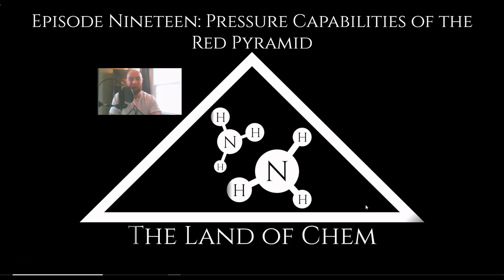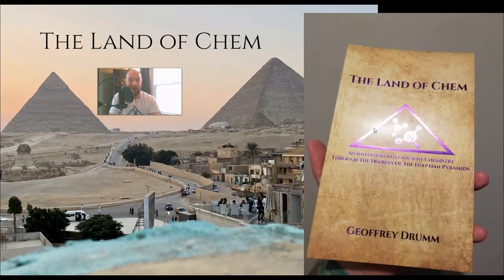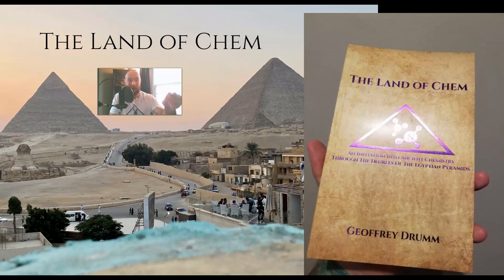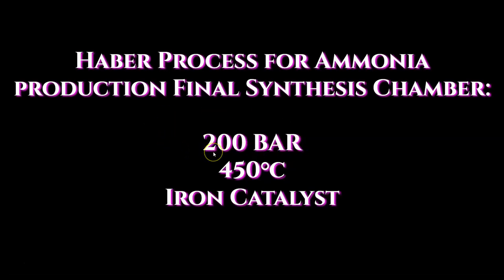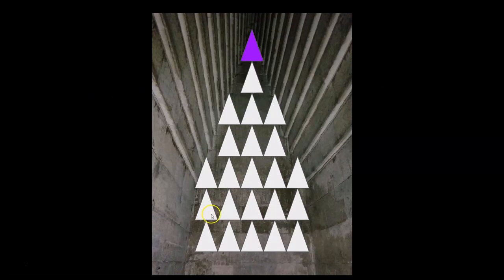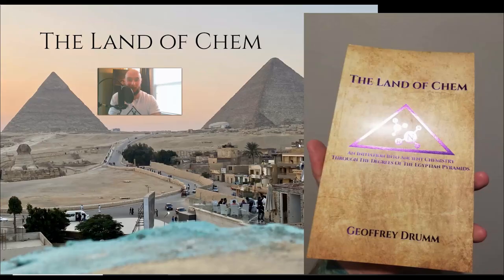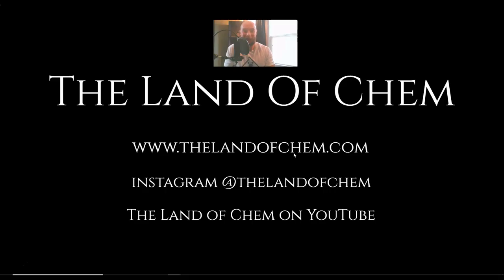Episode Nineteen: Pressure Capabilities of the Red Pyramid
In today's Episode, I present some math that demonstrates the capabilities of the Red Pyramid's final synthesis chamber to increase pressure and create chemical reactions.

And thank you all so much for you support!